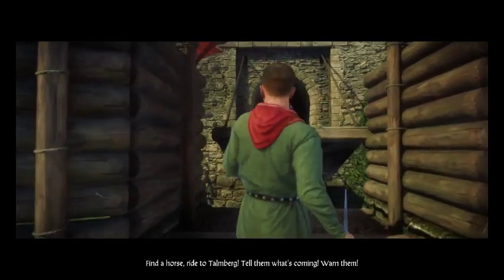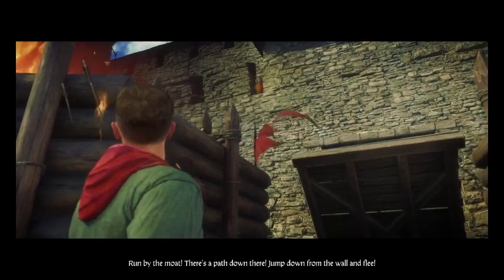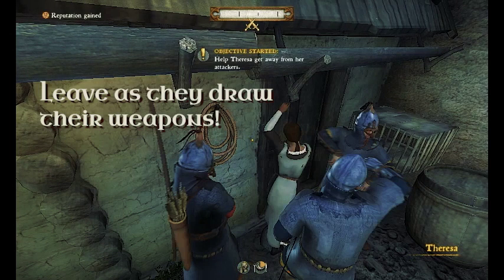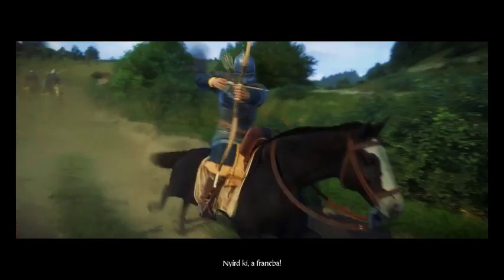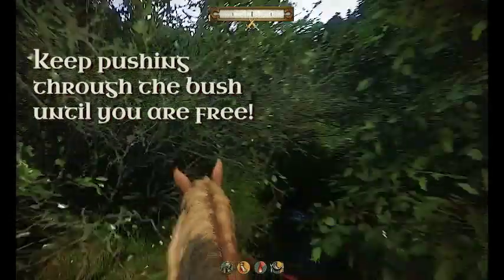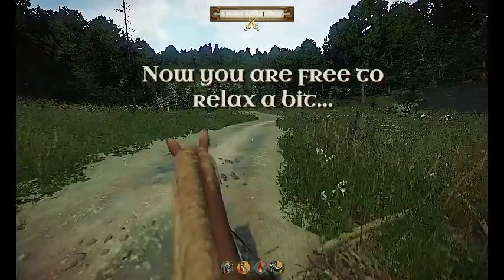Henry of Skalitz Outsmarts Soldiers to Escape Attack - Hard Core--Kingdom Come Deliverance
To escape Skalitz in hard mode, there is a precise path you can take that will lead the pursuing soldiers into a trap, leaving you to ride your horse leisurely from that point on.

Low-Spec PC Rig
AMD 6400 Dual-Core CPU
AMD Radeon R560 4GB GPU
4 GB DDR3 RAM